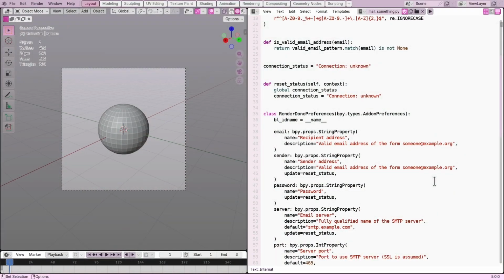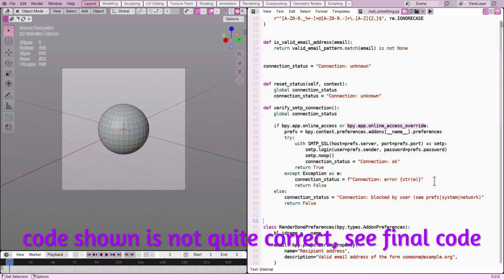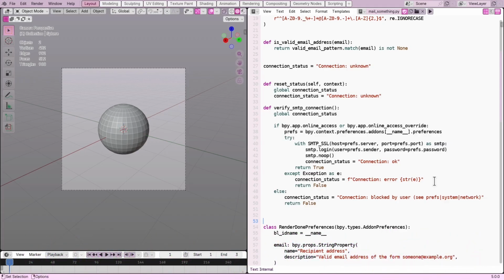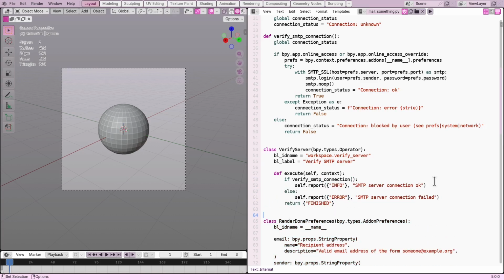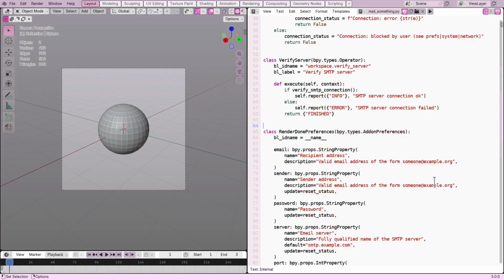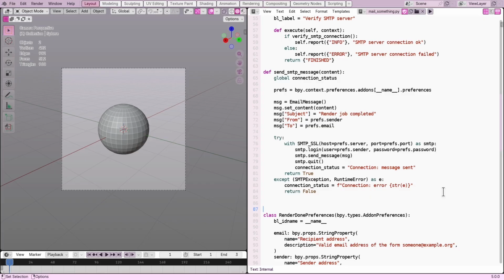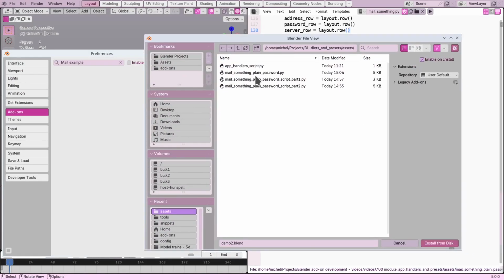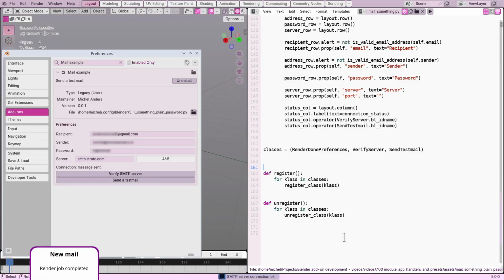App handlers and presets - Sending Email [Module: App handlers and presets, video 3 of 5]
In this module we will develop an add-on that can send email notifications at the end of a render job.
Along the way we will look at application handlers, Python's email capabilities, nice ways to lay out
user preferences and we take a deeper dive into managing presets.

In this video we look at code to verify a connection to an email server and to send mail.

0:00 Start
0:28 Intro
0:37 Code: verify smtp connection
0:51 Code: check network access allowed
3:31 Code: send email
4:48 Test
4:58 The password problem
5:43 What's next
5:58 Outro
6:11 End

## suggestions

## code

## links

## credits

Some of the icons used in the animations are free icons from Font Awesome: